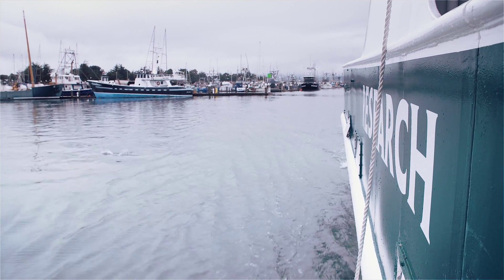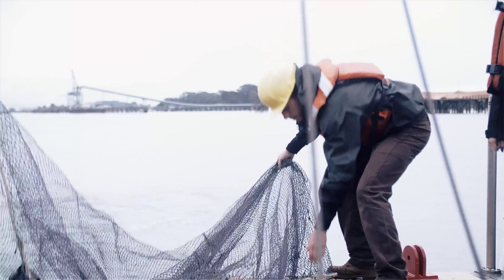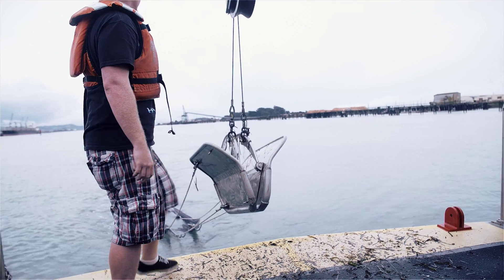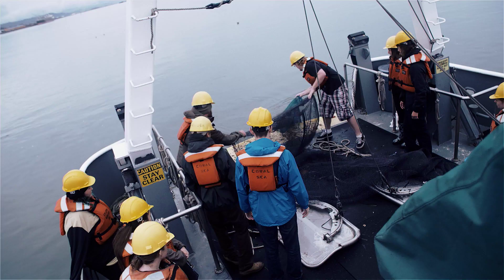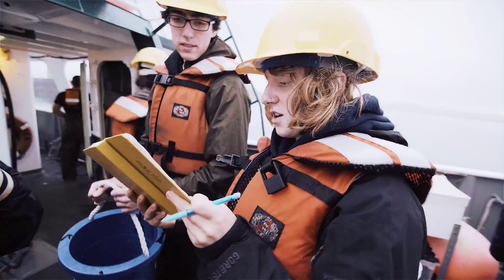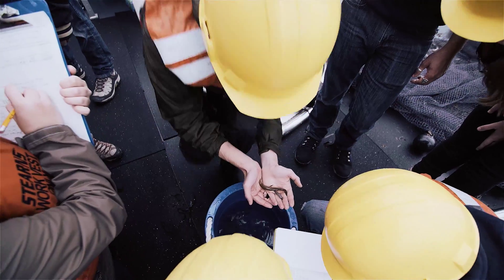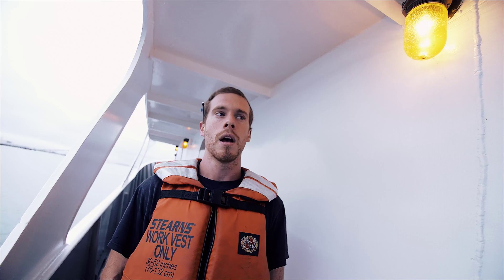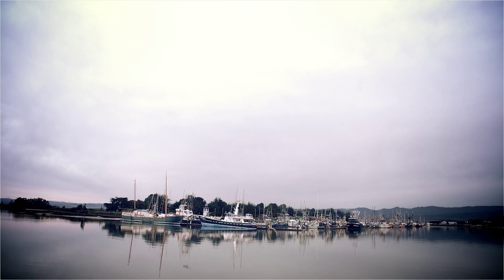Onboard the Coral Sea with Oceanography 310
Assistant Prof. Christine Cass takes her Oceanography 310 class out to learn how to use trawling and sediment sampling equipment. They also practice collecting and analyzing data.

HSU owns and operates a 90-foot research vessel, the R/V Coral Sea. This vessel has offshore cruising capability and is equipped with an A-frame, two winches suitable for trawling and standard hydrocasts, a knuckleboom crane, and scientific dry and wet labs. It is especially effective as an outdoor classroom for students. Personnel capacity on the R/V Coral Sea is 25 scientists (plus 5 crew members). The vessel has sleeping quarters with 12 bunks and a galley. The unobstructed view from the upper deck makes it an ideal platform for observing marine mammals and birds. Laboratories inside the vessel offer space for studying marine organisms and for collecting and analyzing scientific data.
In most core Oceanography classes, we go on at least one research cruise on the R/V Coral Sea. At sea, students learn to use trawls, plankton nets, box-corers, sediment grab samplers, CTD/Rosette samplers, side-scanning sonar, and other oceanographic sampling equipment. By the time they graduate, our students can expect to log around 100 hours at sea.